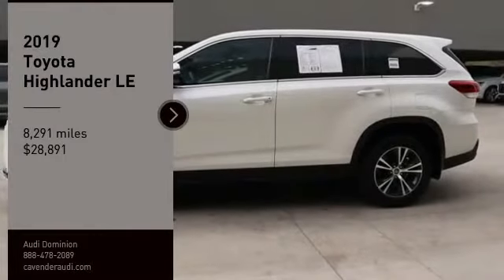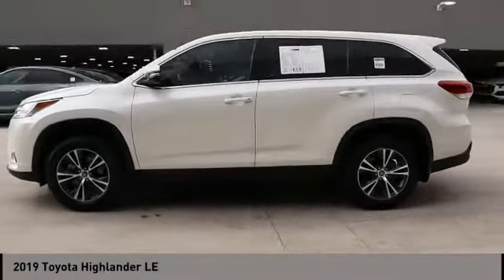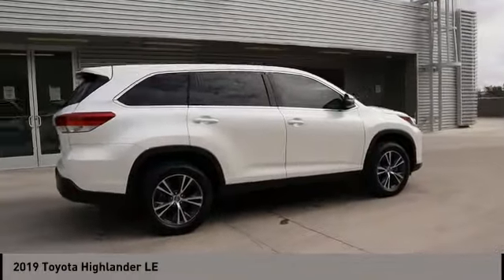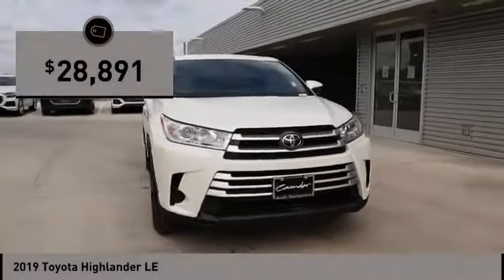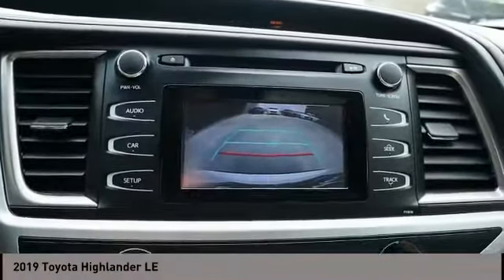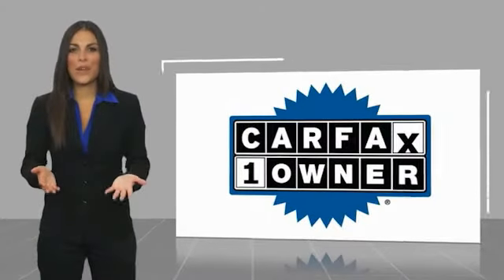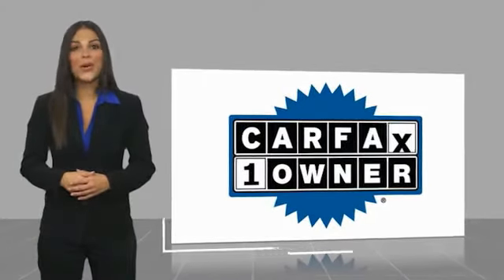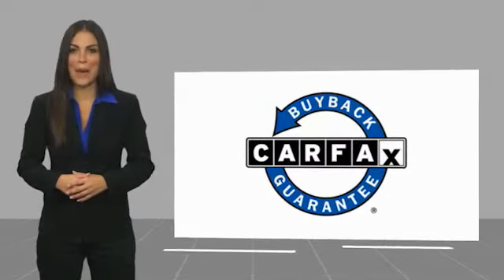2019 Toyota Highlander San Antonio TX 2110246A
2019 Toyota Highlander LE

Audi Dominion
 21105 IH 10

This vehicle wont be on the lot long! It offers the latest in technological innovation and style. This model accommodates 8 passengers comfortably, and provides features such as: fully automatic headlights, lane departure warning, and power windows. It features a front-wheel-drive platform, an automatic transmission, and a 3.5 liter 6 cylinder engine. Our aim is to provide our customers with the best prices and service at all times. Please dont hesitate to give us a call.